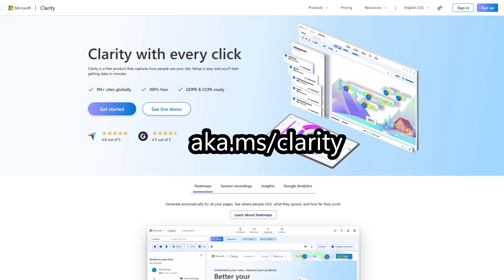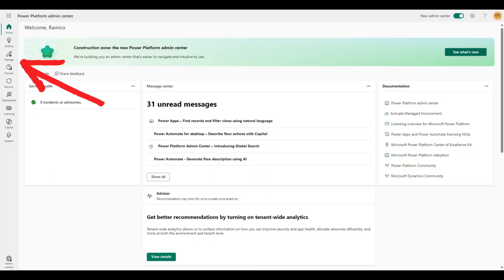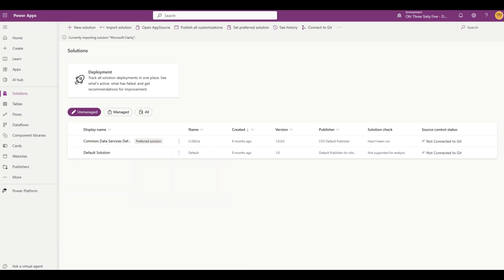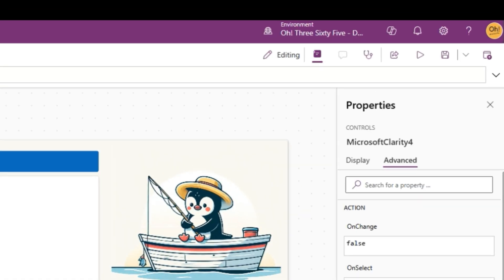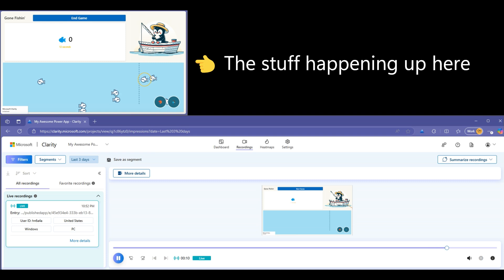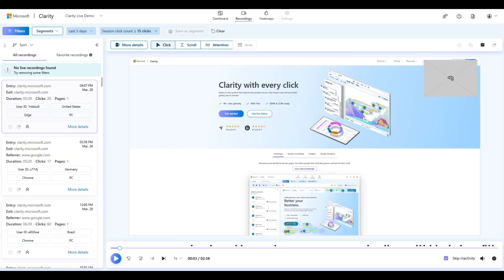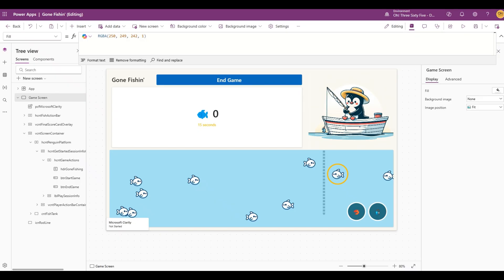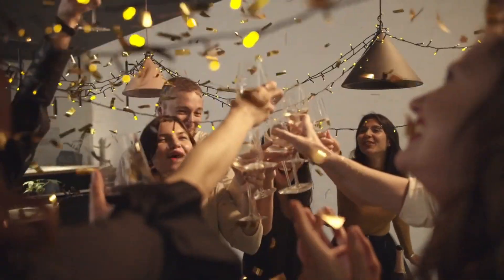Power Apps Instant-Replay: Watch Any User Session as a Video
Unlock the power of Power Apps Instant-Replay and Copilot to analyze user interactions like never before! With the incredible Microsoft Clarity PCF, you can watch any user session as a video, gaining invaluable insights to enhance your app's performance and user experience.

📑 Chapters:
0:42 Introduction to Microsoft Clarity: Discover what Clarity is and how it helps capture and analyze user behavior in Power Apps for real-time insights.
1:04 Setting Up Microsoft Clarity: Step-by-step guide on creating a Clarity project and retrieving your project id.
1:29 Getting the PCF: Get the Power Apps Microsoft Clarity PCF component from GitHub.
1:36 Integrating with Power Apps: Enable the Power Apps Component Framework and import the Clarity solution.
2:39 Implementing the Clarity Component: Add the Clarity component to a Power App and start capturing sessions.
3:38 Exploring User Sessions: View and analyze user sessions in real-time for interaction insights.
4:55 Advanced Features: Create smart events and session tags to enhance data analysis and filter recordings.

- People in a party raising their glasses for a toss while confetti are falling
Pixabay
Miguel Á. Padriñán
Gustavo Fring
- A woman raising her arms in success while talking on her cellphone
Mikhail Nilov